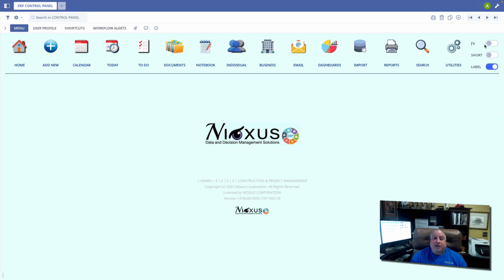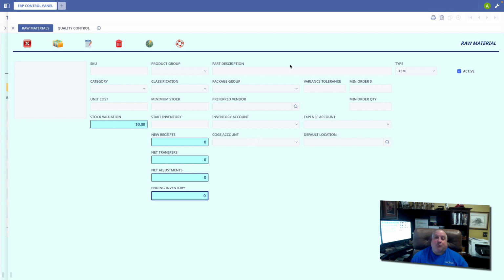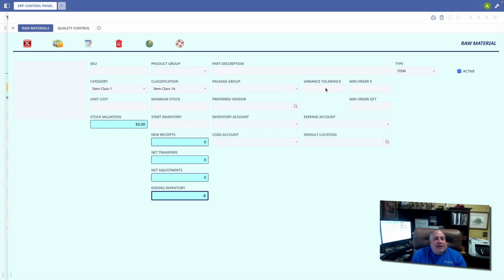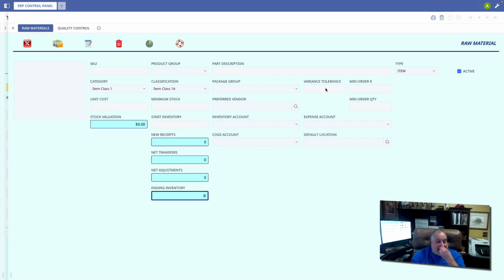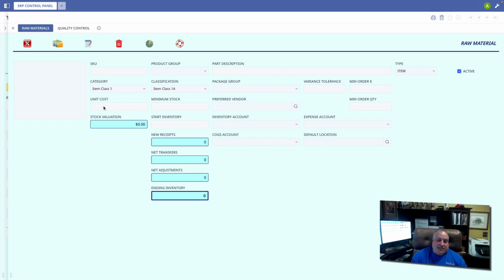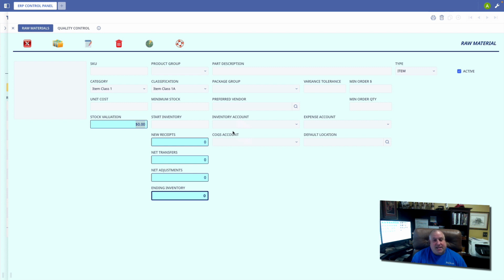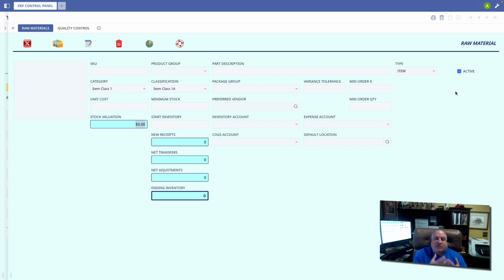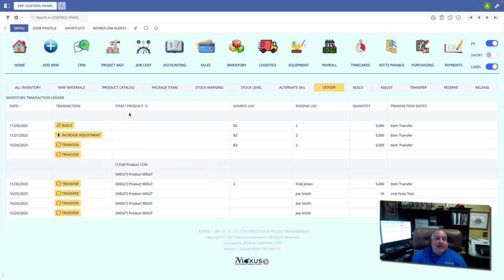ERP442 Ninox Solutions - Inventory Raw Materials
Raw Materials are the primary building block of any inventory system no matter how simple or sophisticated. Whether you inventory goods, services or both, tracking item cost, quantity, location, supplier and valuation is crucial. As raw materials are the first phase in a multi-phase inventory of raw materials, sub-assemblies and finished goods, this video is a great place to begin your Ninox inventory learning.